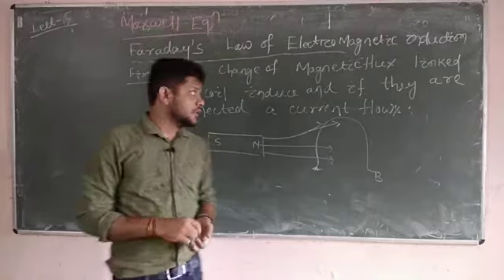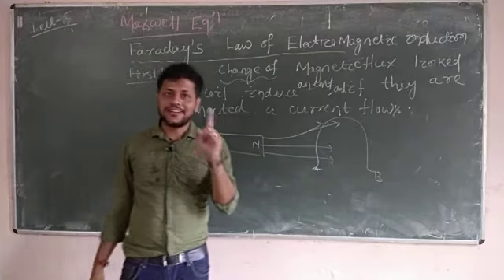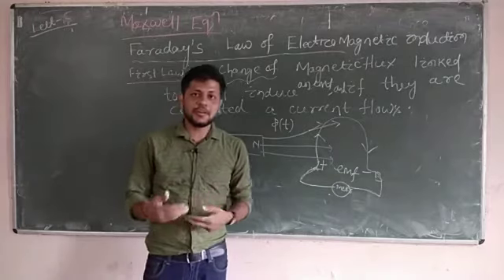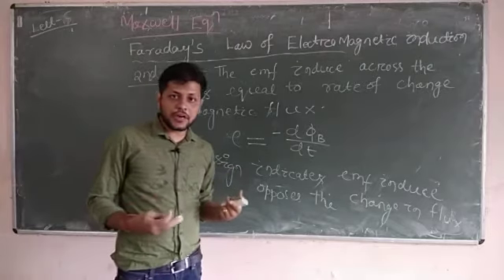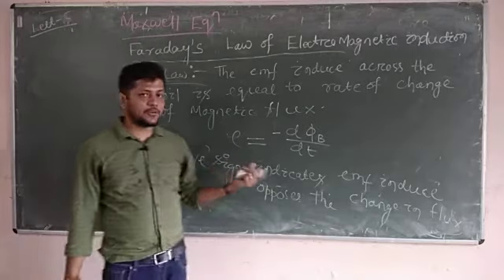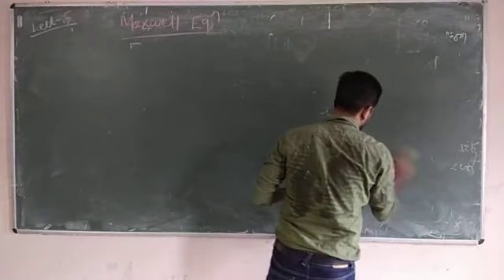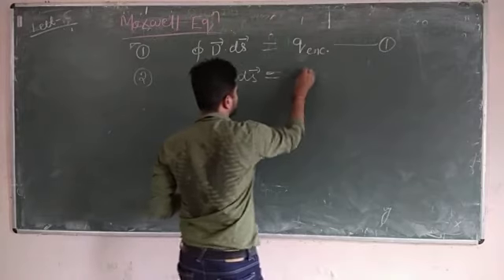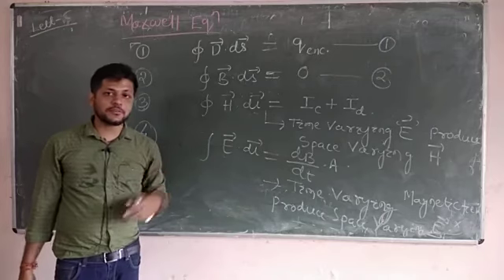Lecture 5 / wave propagation / 5 the SEM ETC